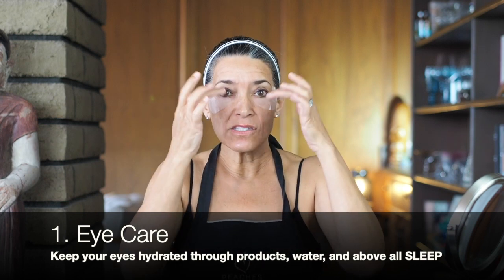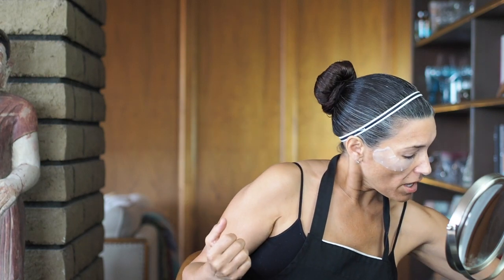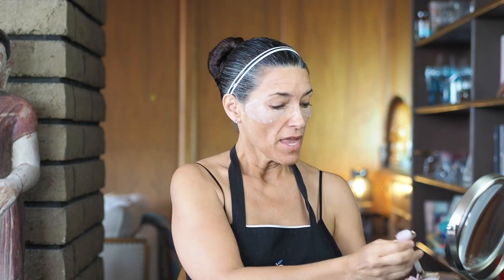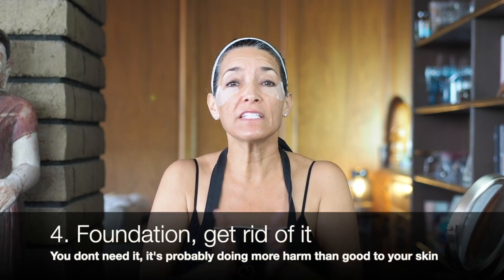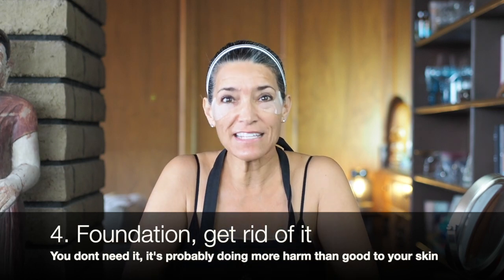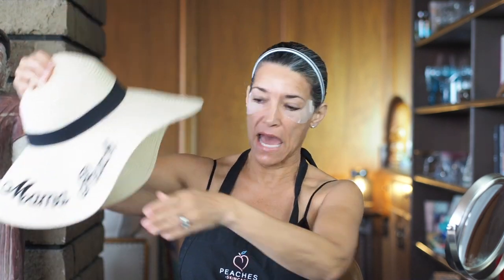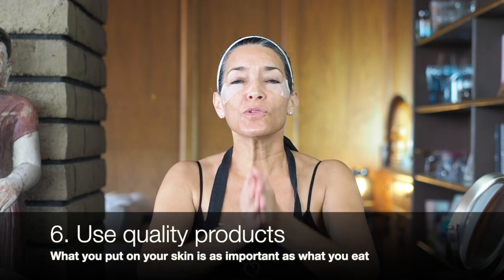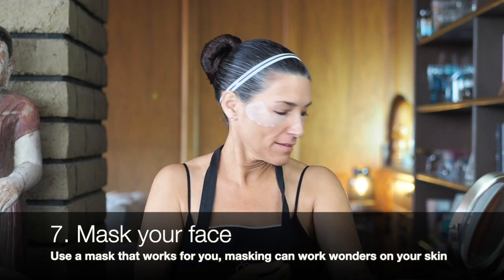7 Essential Tips for Beautiful, Ageless Skin! | Peaches Skin Care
We'll go over some essential tips and tricks for antiaging, glowing eyes, resilient and beautifulskin, and much more in our latest Peaches Skin Care Video.

A few clients of ours have asked us "If you had to give someone some advice on what they should be doing aside from good skincare products, what would you tell them?" Well, this is a challenging question because obviously we are all about using the best skincareproducts that you can afford (hint hint), but that's not all we advise. How you care for your body and, more importantly, how you care for your skin throughout the day is essential to maintaining a glowing complexion each and every day.

Not to give too much away, but if you're not using this opportunity while quarantined to work on yourself, you really should. We're trying to develop new habits and engrain in our heads things we don't normally do. That's exactly what we want you to gain from this video. Things you don't normally do. If you don't drink enough water, start today. If you aren't as consistent as you'd like to be with your skin care routine, why not now? If you aren't examining your medicine cabinet and trying to figure out why your products aren't working for you, take the plunge! You won't make any progress without getting a little uncomfortable for a while.

Use the tips in this video to help you get started on the path to glowing, amazing skin.